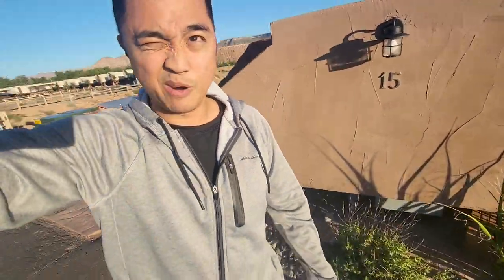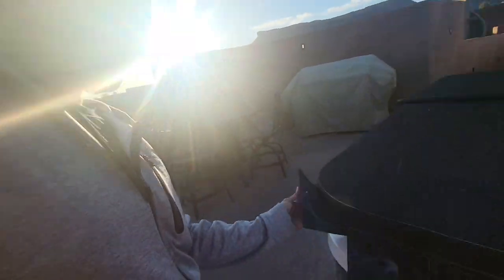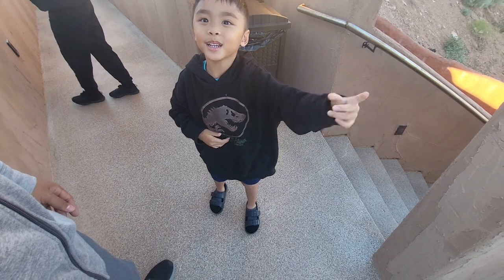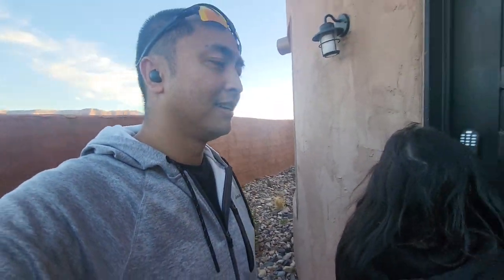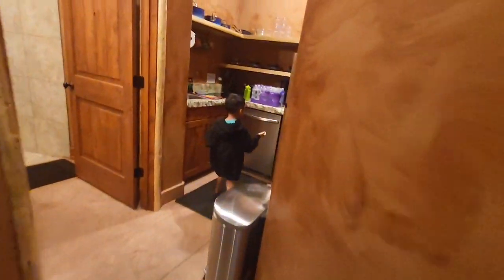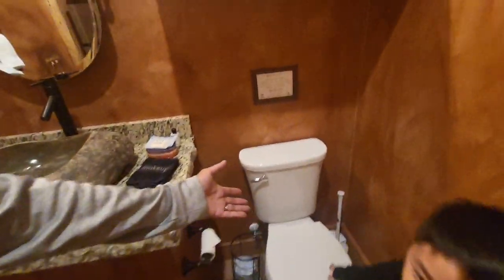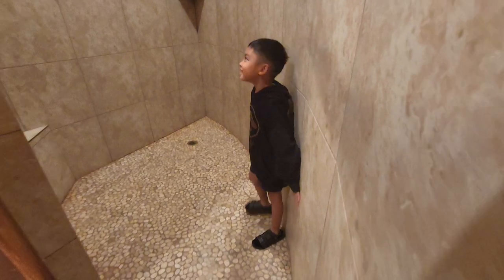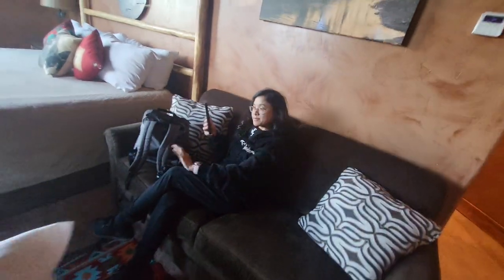Zion White Bison Glamping and RV Resort Arival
Very memorable stay and the views are amazing.